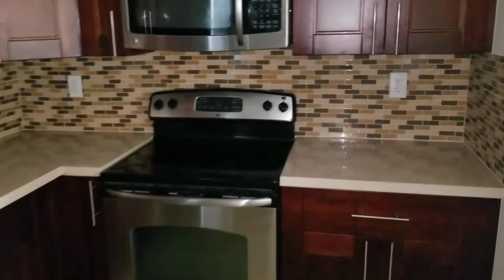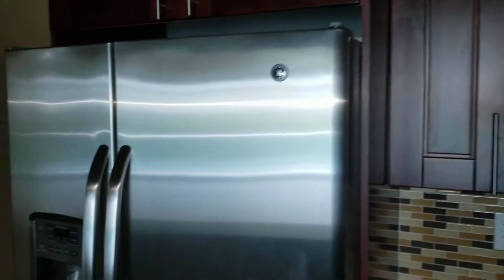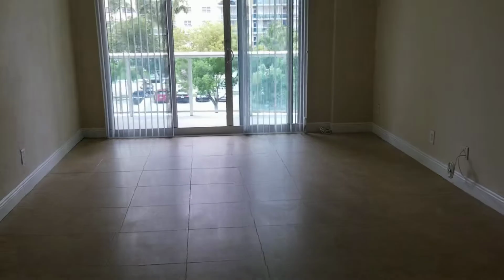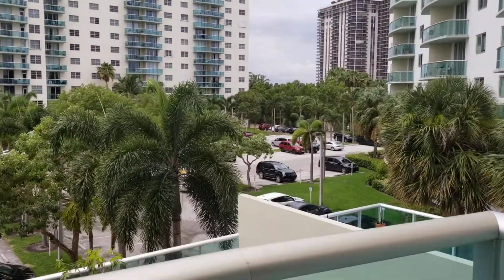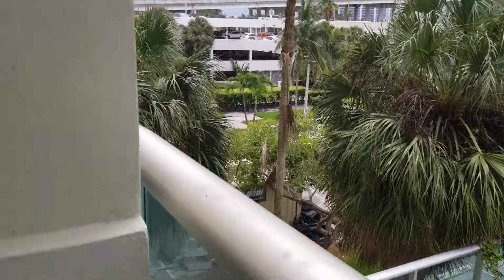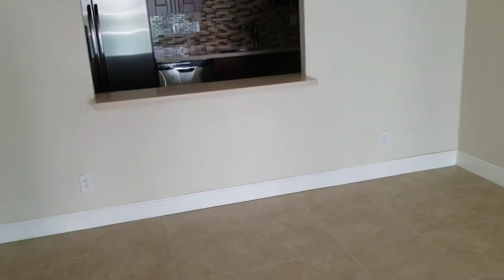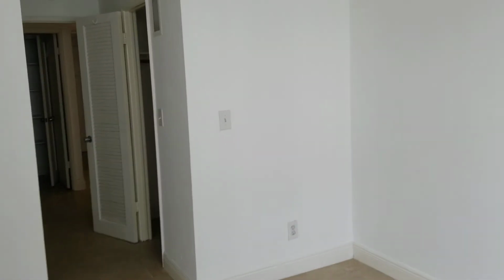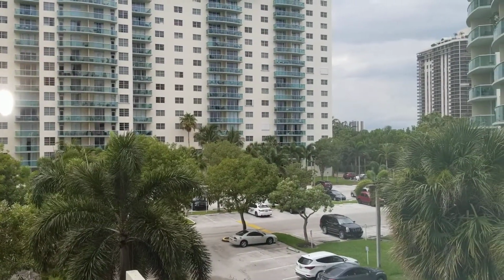19380 Collins Av. Ocean View # 311 Sunny Isles Beach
For Rent